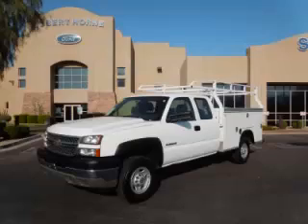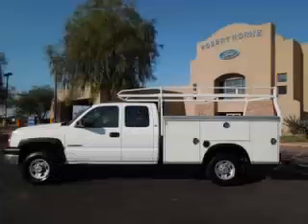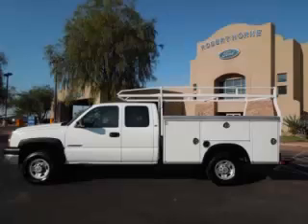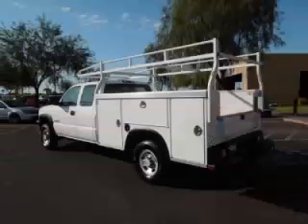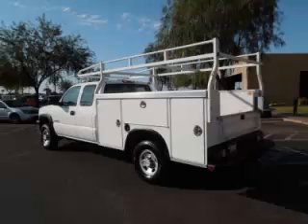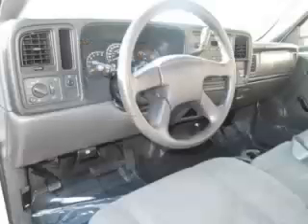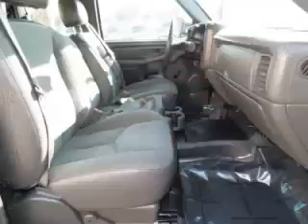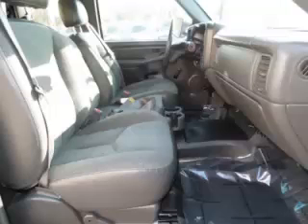2005 Chevrolet Silverado 2500 in Apache Junction AZ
At Robert Horne Ford , our long-standing customers know us a dependable source of used pre owned vehicles, like this Chevrolet Silverado 2500 4 Door Cab , conveniently located in Apache Junction, Arizona . For the absolute best in service, selection, and value, please visit our to learn more about this exceptional 2005 Chevrolet Silverado 2500

2005 Chevrolet 4 Door Cab 4 Door Cab

Engine: V8, 6.0L
Fuel: Gasoline
Transmission: Automatic
Exterior Color: White
 Stock #: 4108
 VIN: 1GBHC29U25E111529